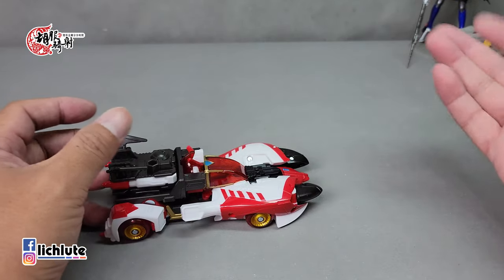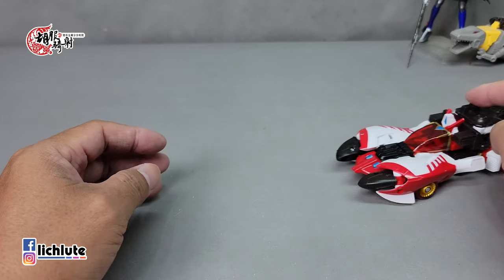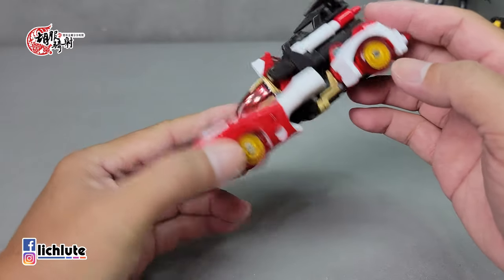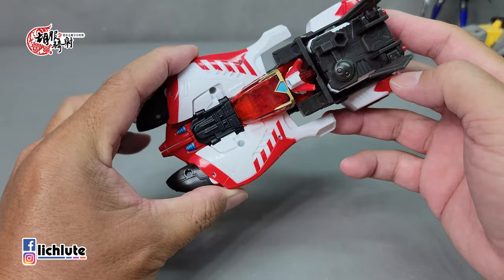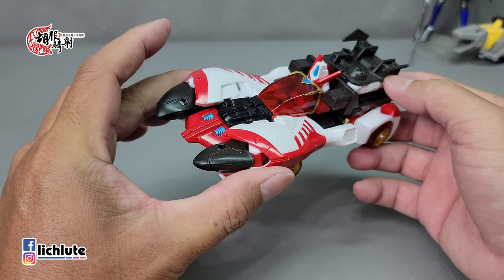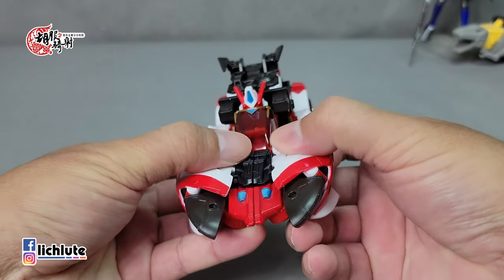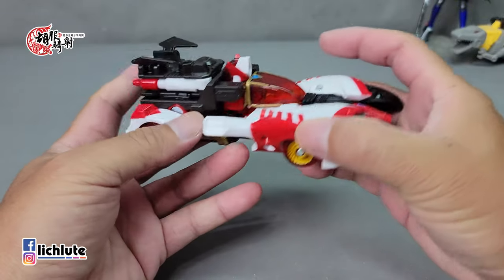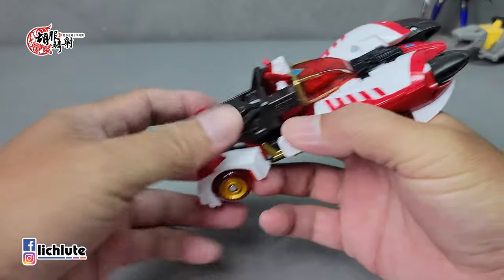1530 女角不收嗎 胡服騎射的變形金剛分享時間1530集 傳承 急速星 超越 Transformers LEGACY Velocitron Voyager Class OVERRIDE